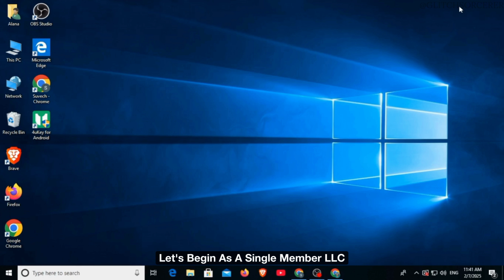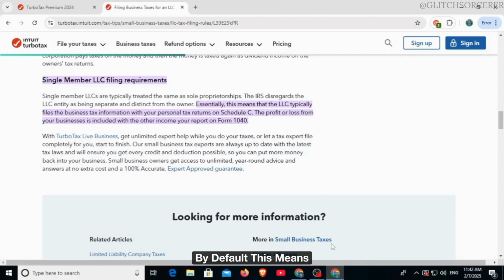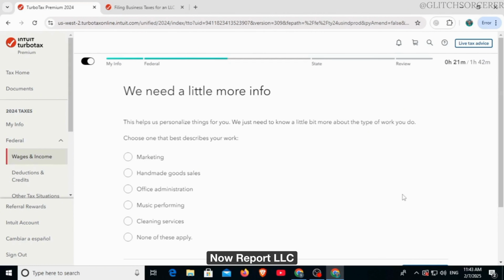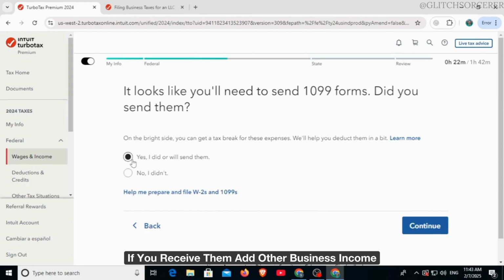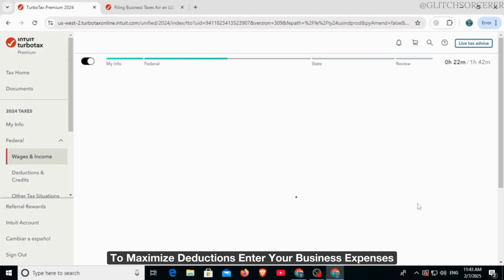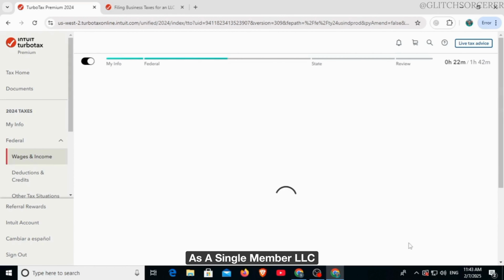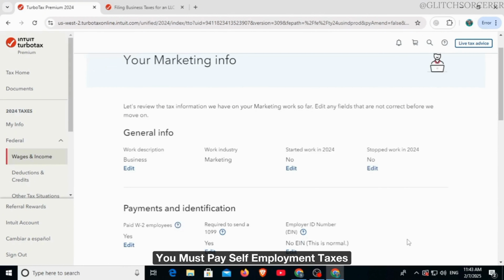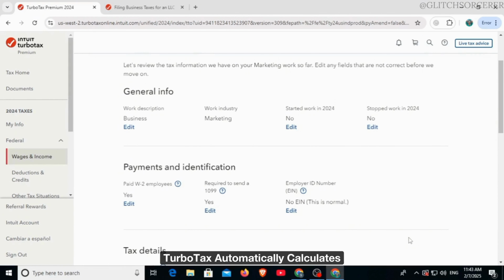How to File Single Member LLC Taxes on My TurboTax Form 1040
Are you a single-member LLC owner wondering how to file your taxes using TurboTax? In this video, we’ll guide you through the step-by-step process of reporting your LLC income and expenses on Form 1040 using Schedule C in TurboTax. Whether you operate as a sole proprietor or a disregarded entity, this tutorial will help you file accurately and maximize deductions.

Timestamps:
00:00 – How a Single-Member LLC Reports Taxes on Form 1040
00:10 – Step-by-Step Guide to Filing LLC Taxes Using TurboTax